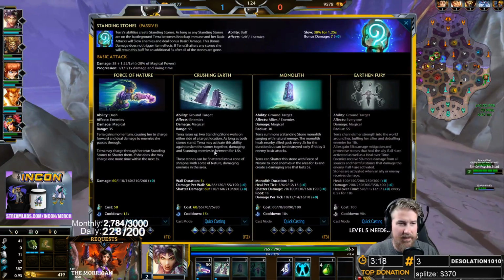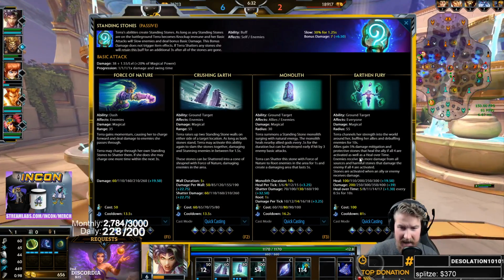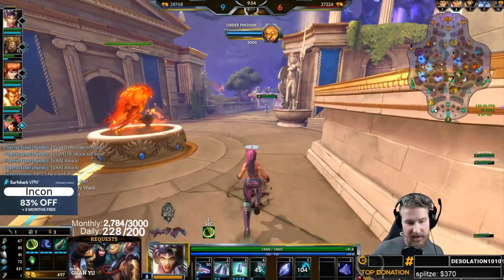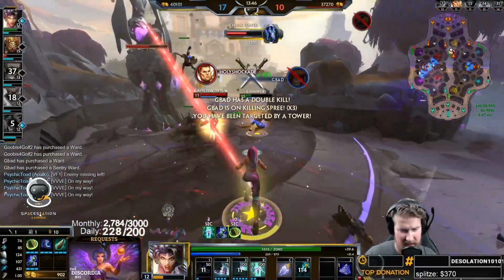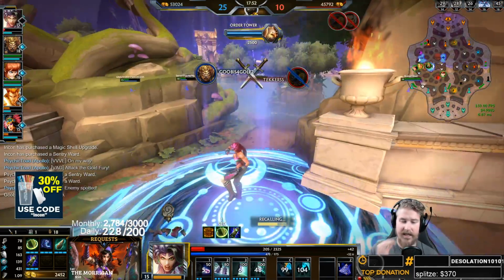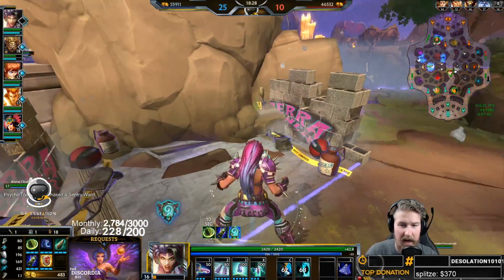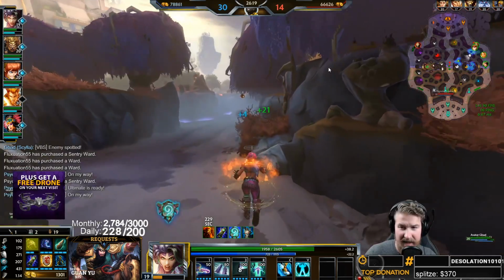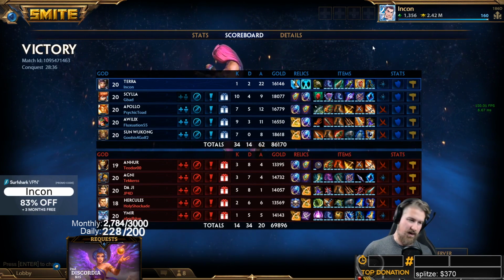TERRA GUIDE: TOP TIER TEAMFIGHT SUPPORT! | Incon | Smite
Help support the twitchiest community and get a top of the line Gaming PC Buy in store for $100 off and a free drone!

LULU AND HACKER MERCH NOW AVAILABLE!

STREAM SCHEDULE:
Mon-Fri
8am est - 3pm est
Sat - OffDay
Sun - 10am est - 2pm est
Sunday tournament starts at 12pm est!

FREE SUBSCRIPTIONS ON TWITCH! EARN THEM HERE!